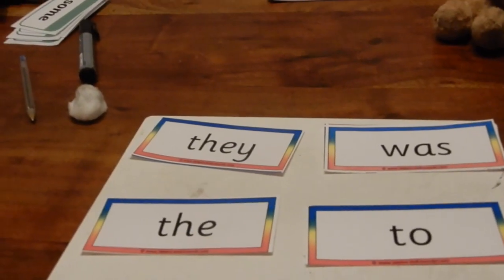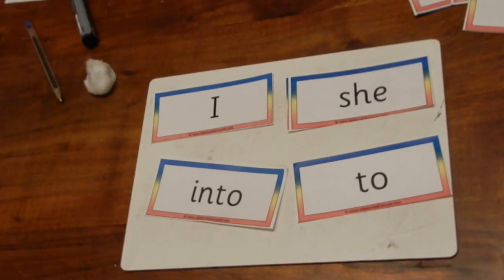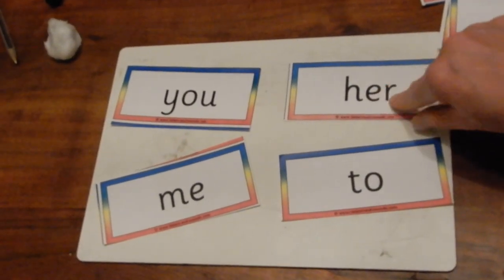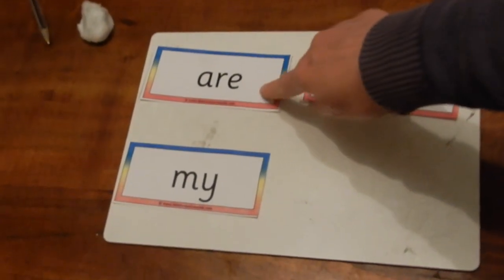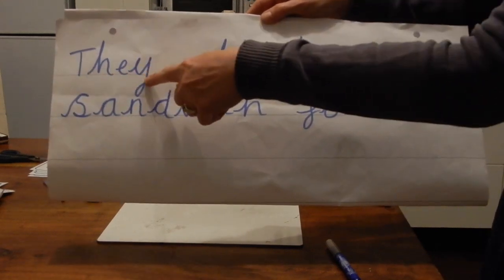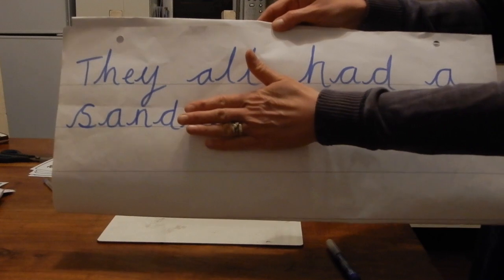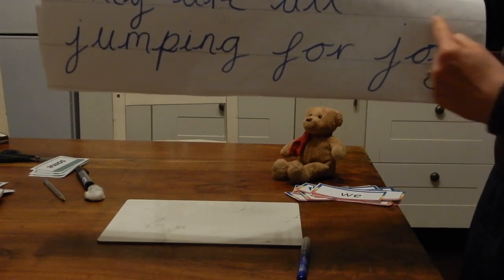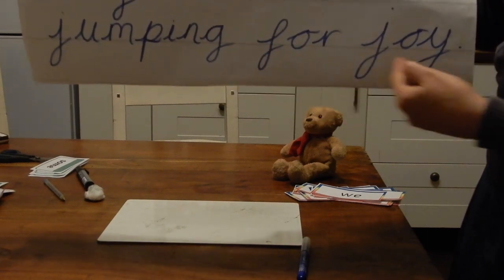Reception PHONICS Day 16 - Learning At Home